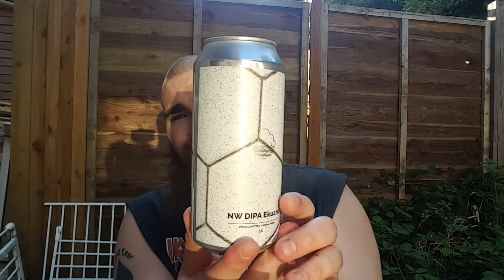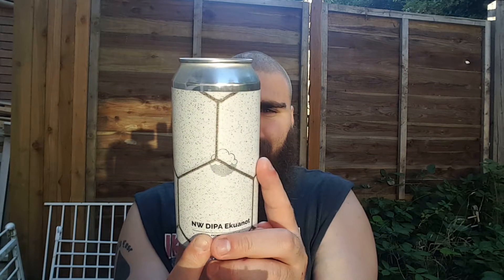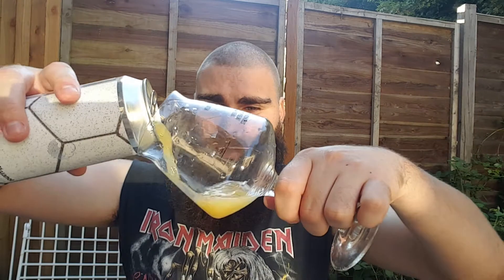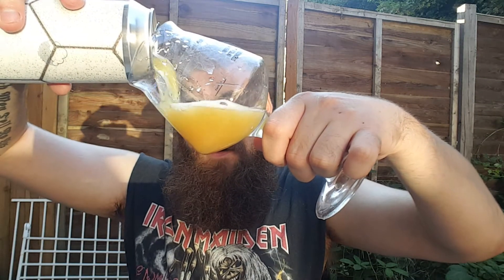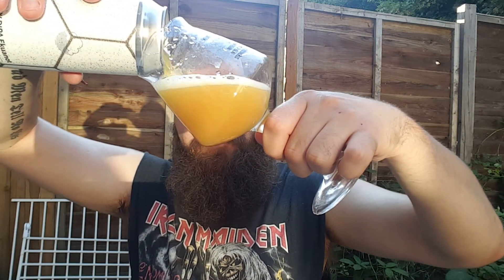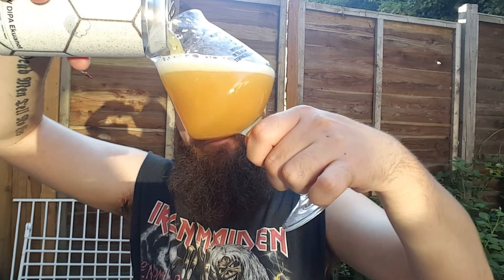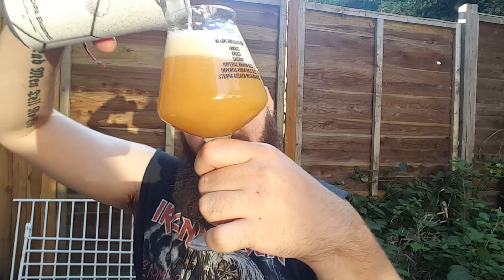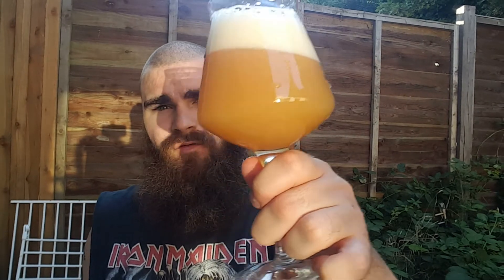Cloudwater - NW DIPA Ekuanot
Monsters From Craft beer to real ale...and maybe in-between!